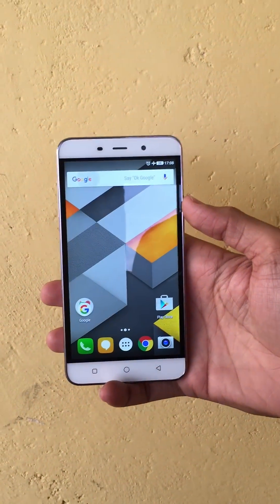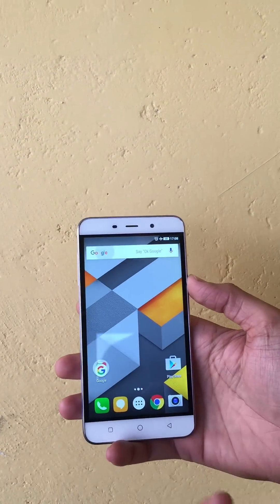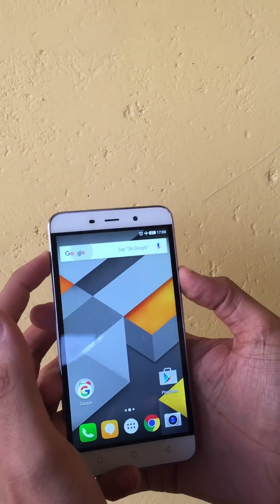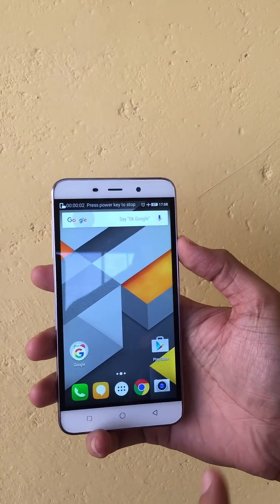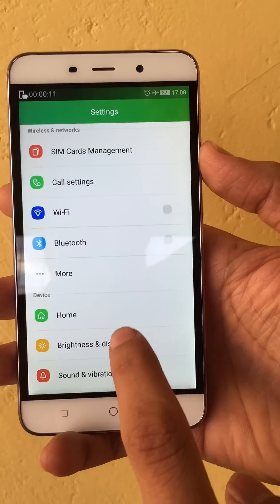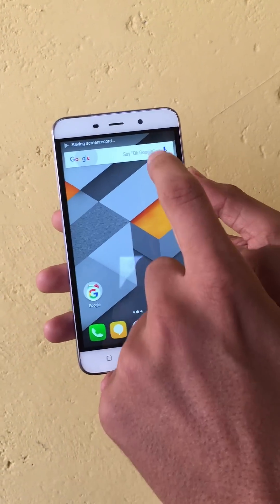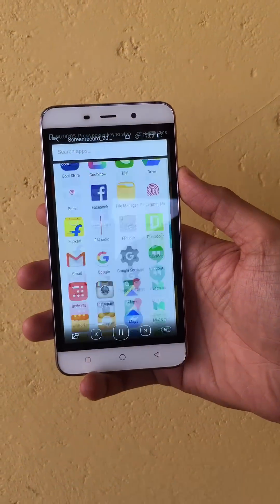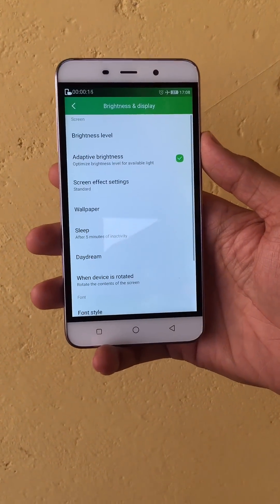Screen Recording Feature : Coolpad Note 3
Here's how you can record your screen just with couple of touches on your Coolpad Note 3.